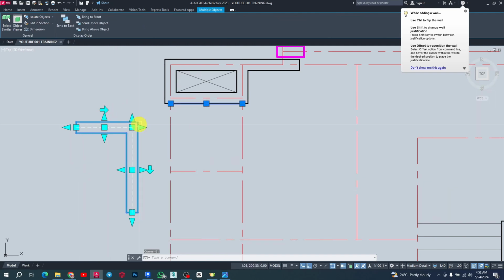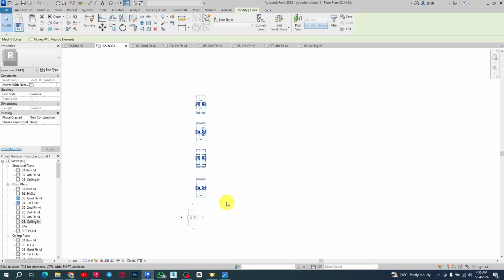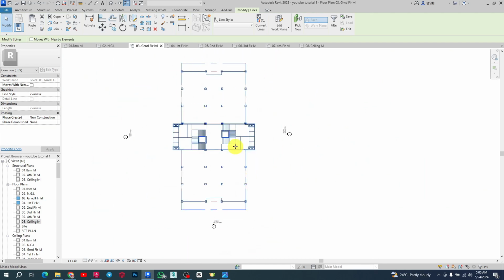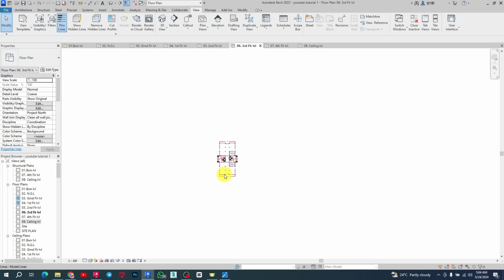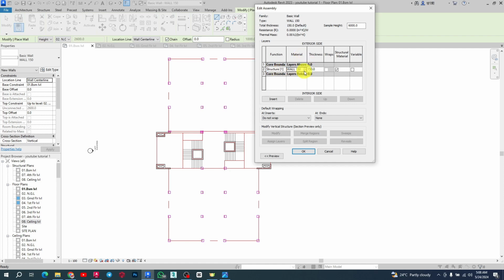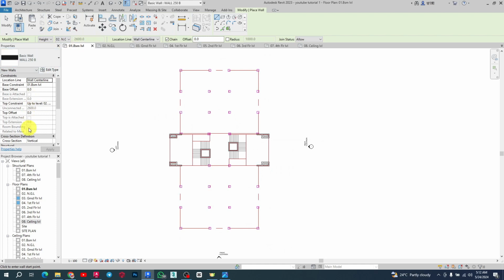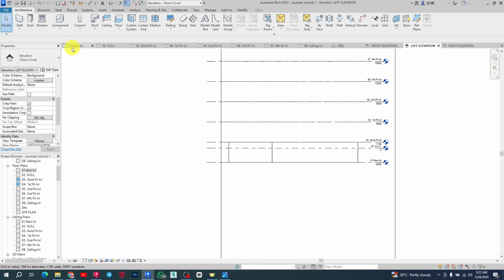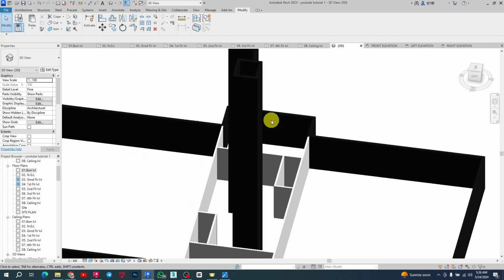START TO FINISH SHOPPING CENTER DESIGN USING AUTOCAD, REVIT, 3DS MAX AND PROTASTRUCTURE—part 8.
In this video, I will show you how to place your imported line work at different levels and also how to edit and model walls in Revit.
Please check my other social media handles.